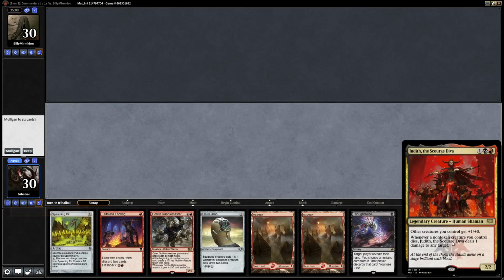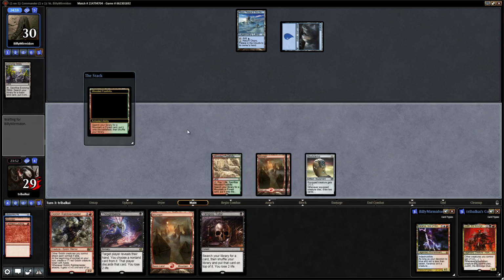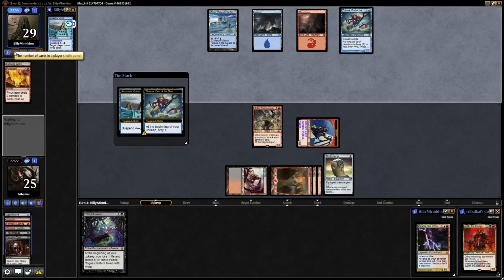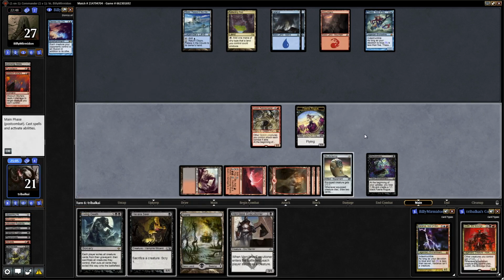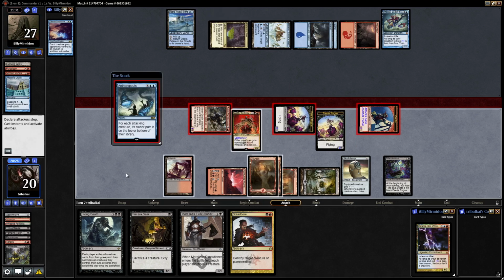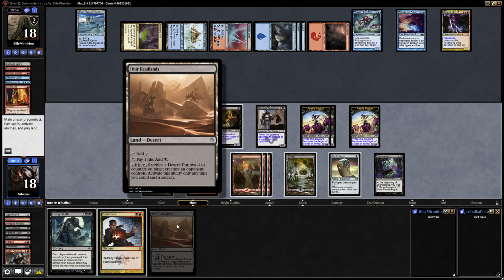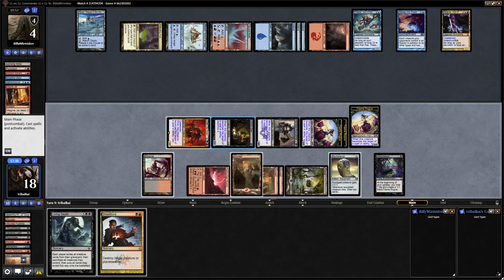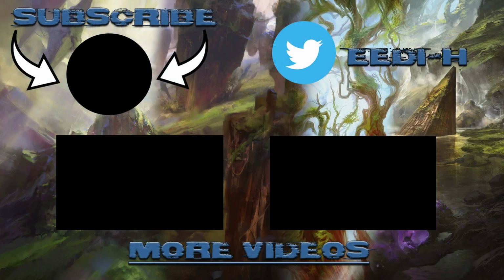Judith, the Scourge Diva vs Keranos - Commander/EDH - tribalkai/eedi-H - 1v1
A 1v1 Commander game featuring:

Judith, the Scourge Diva vs Keranos, God of Storms.